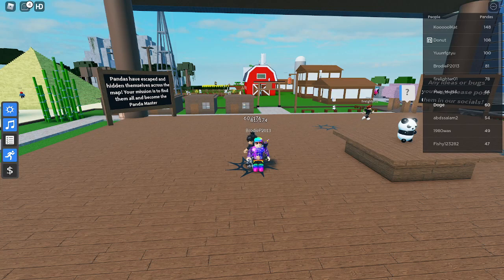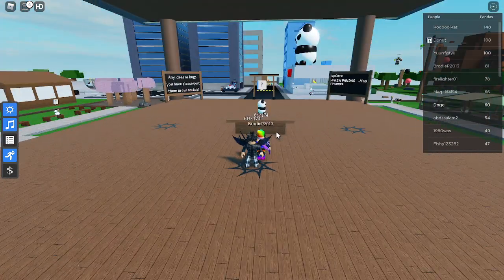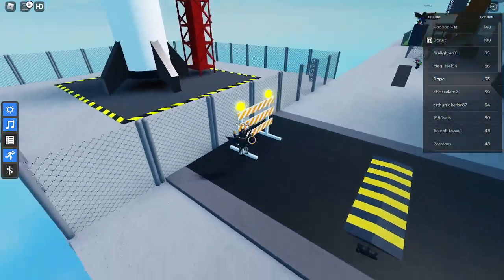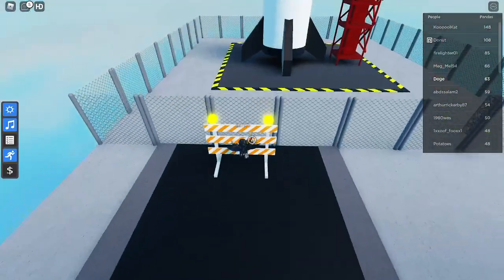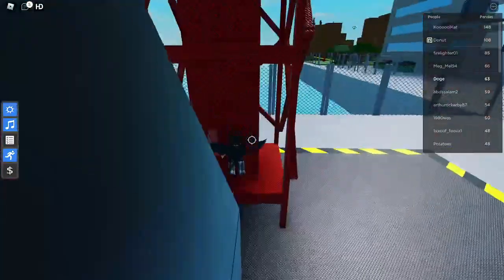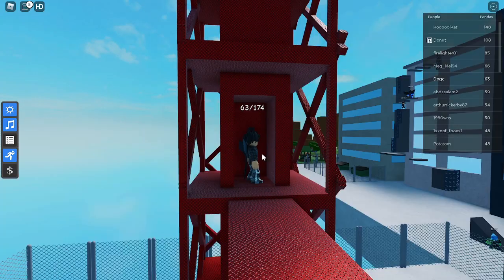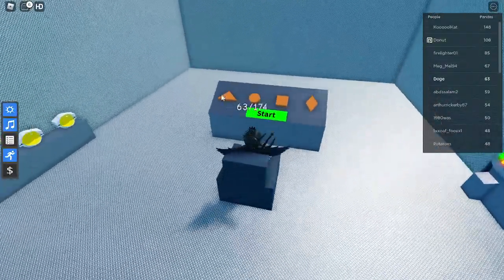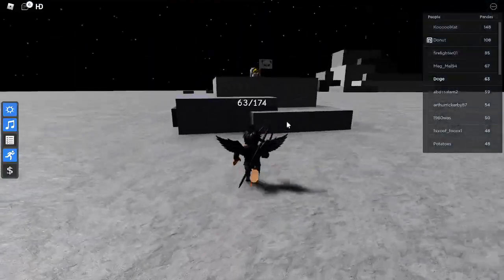Tutorial - How To Find All Playground Area Pandas In Find The Pandas! { ASTRO PANDA INCLUDED! }.